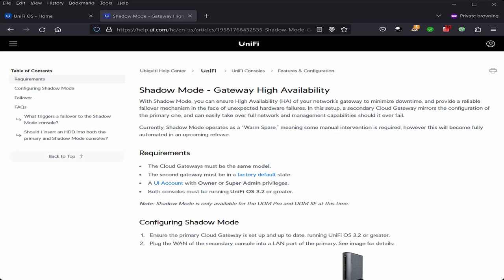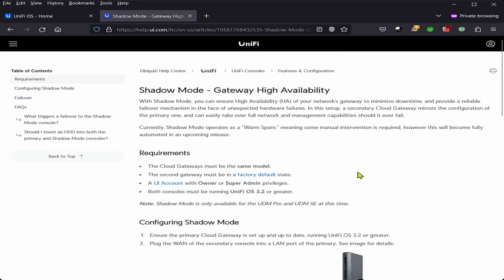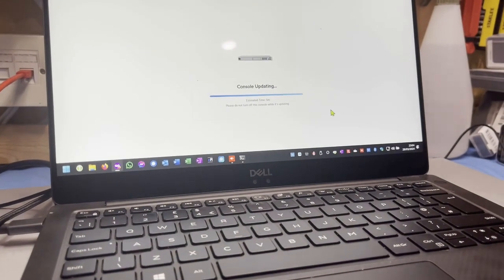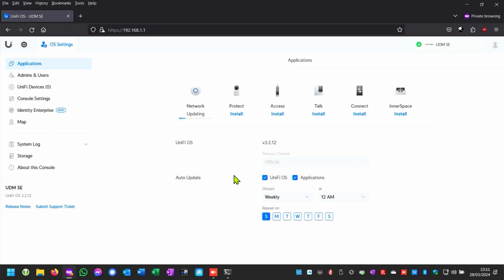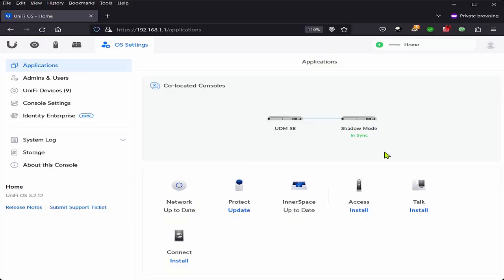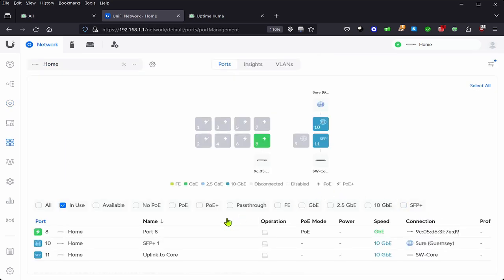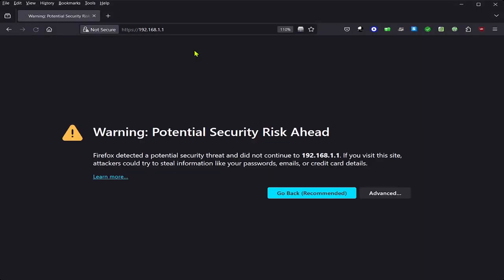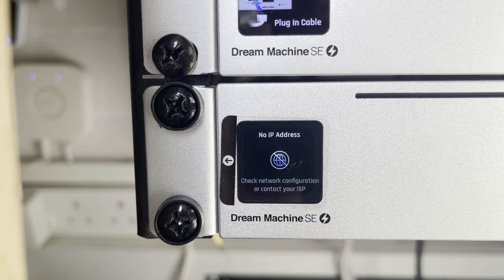Unifi Dream Machine Pro SE (UDM-SE) Shadow Mode Configuration and Testing. Failed failover attempts.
In this video I install a new Unifi Dream Machine SE (UDM-SE) to an existing Unifi installation and configure Shadow Mode. I then do some failover testing which are all unsuccessful.